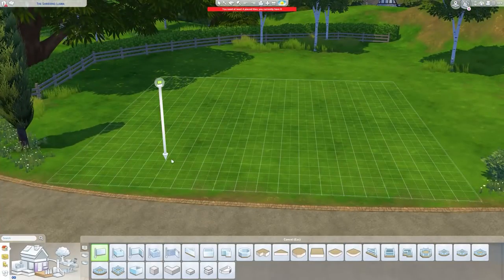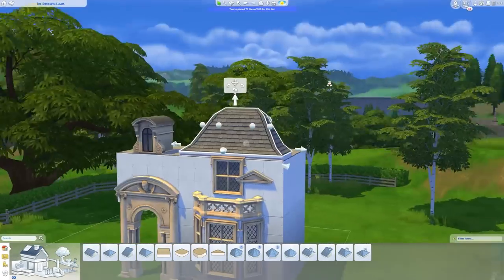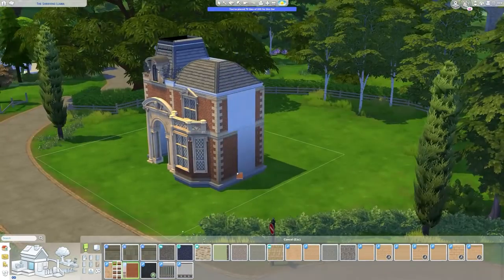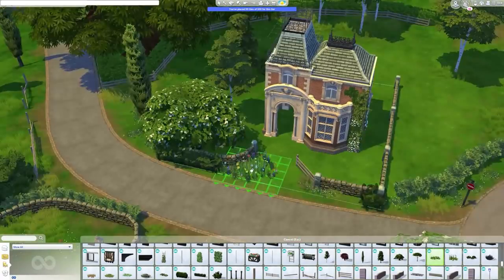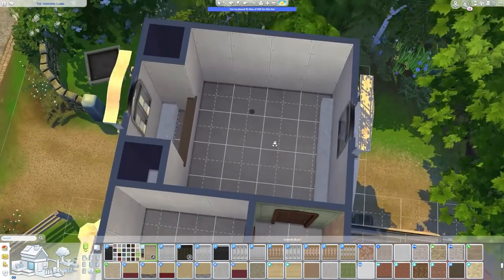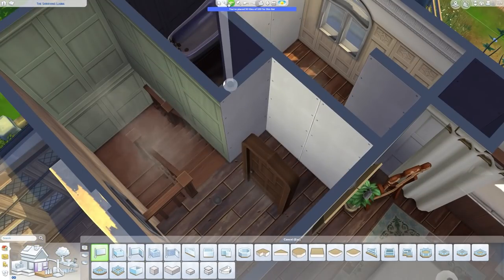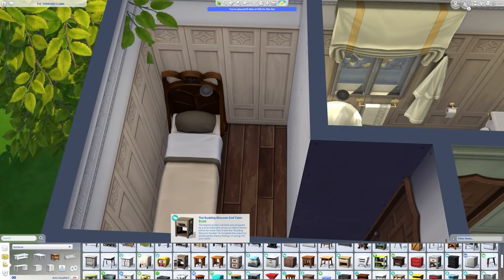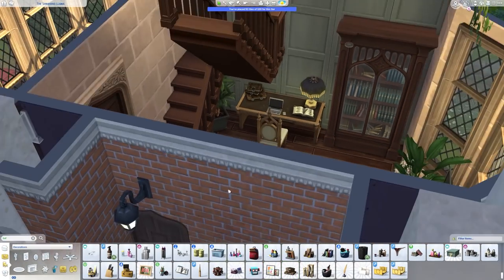The Gatehouse | The Sims 4: Tiny Living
Origin ID: hey_harrie